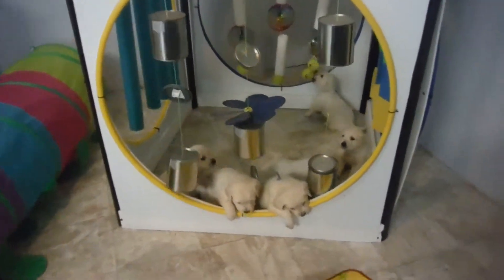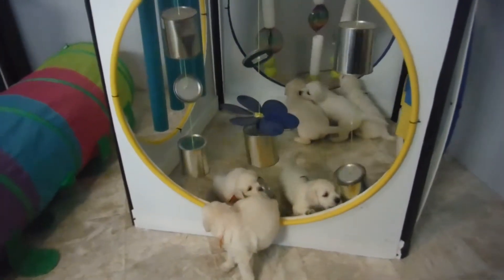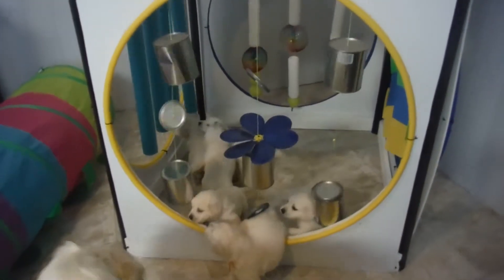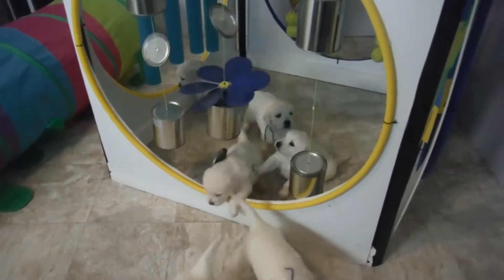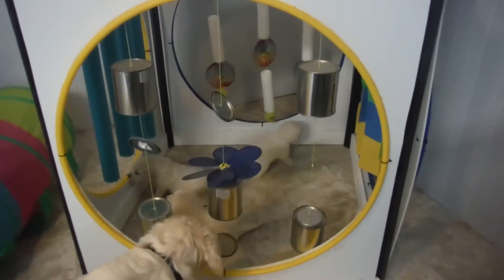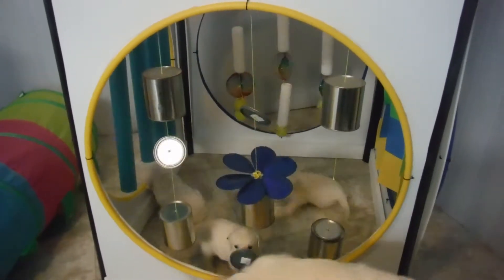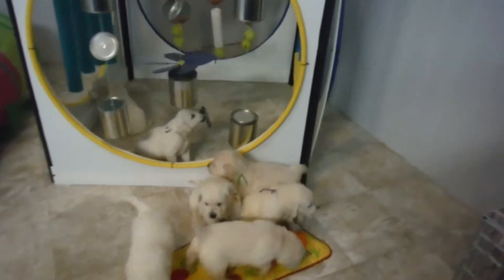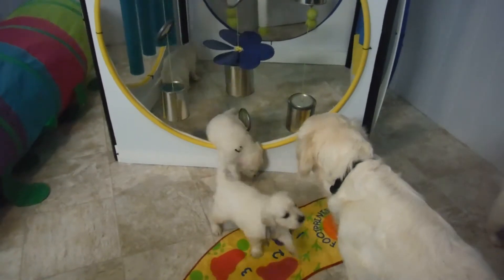Training in the Adventure House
Dogs have a different site vision than we do.  Their peripheral vision is at 280 degrees therefore we use that with our training.  We simulate moving objects in their range of sight.  This helps them become more prepared and confident puppies.